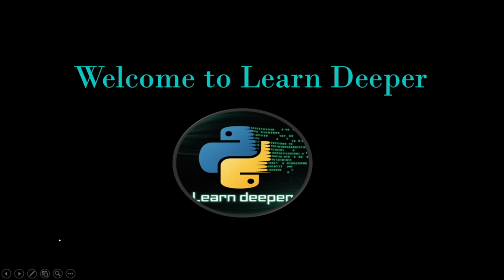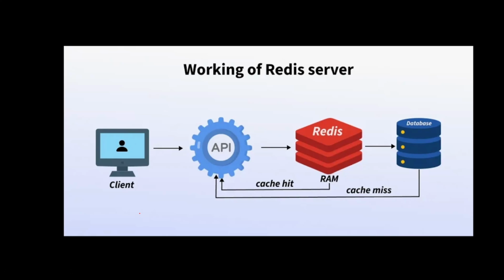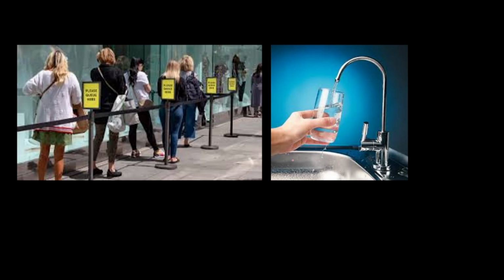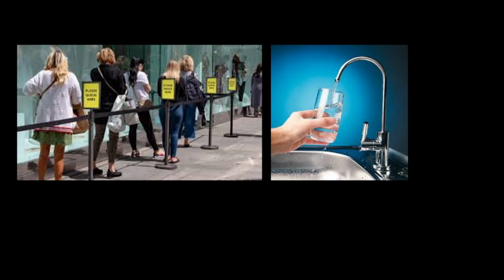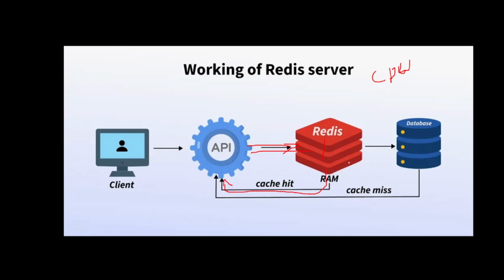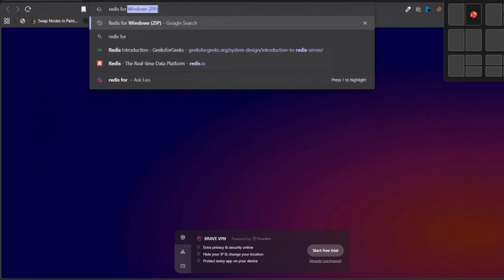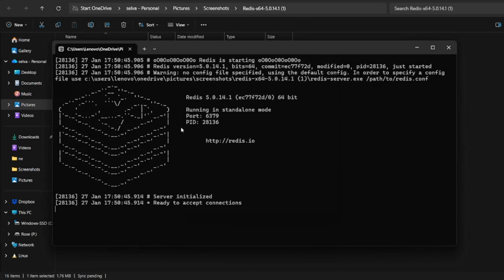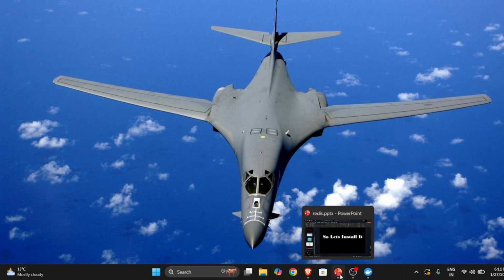How to Download & Run Redis on Windows | Step-by-Step Guide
Redis is fast. Like, blink-and-you-miss-it fast.
But Windows? Yeah… Redis and Windows have a complicated relationship. In this video, we break it down the right way, no myths, no outdated hacks.

In this tutorial, you’ll learn how to download and run Redis on Microsoft Windows using three practical methods—from traditional to modern DevOps style.

Why Redis doesn’t natively support Windows (and why that’s okay)

How to run Redis using WSL (Ubuntu) – the industry-approved way

How to run Redis using Docker – clean, isolated, powerful

Redis CLI basics (redis-server, redis-cli)

How to check if Redis is running correctly

🔹 Methods Covered

WSL + Ubuntu (Recommended)
Classic Linux power on a Windows machine. Stable. Real. Professional.

Docker Container
One command. Zero mess. Peak modern dev energy.

Why Native Windows Ports Are a Bad Idea
Real talk—no sugarcoating.

Beginners learning backend or system design

Students working with Node.js, Python, Django, or Spring Boot

Developers preparing for interviews or real-world projects

Anyone tired of broken Redis tutorials 😤

🔹 Prerequisites

Curiosity - Fear

Drop your doubts in the comments. I read them. I question everything. 😌

🔹 Methods Covered

Real talk—no sugarcoating.

🔹 Prerequisites

Curiosity - Fear